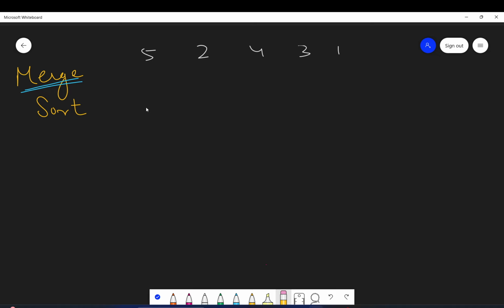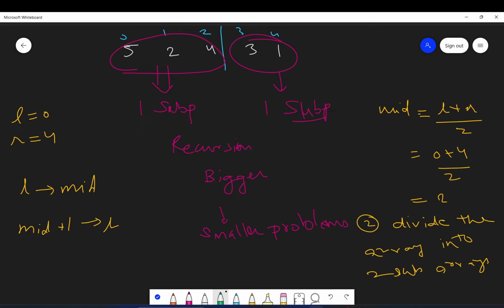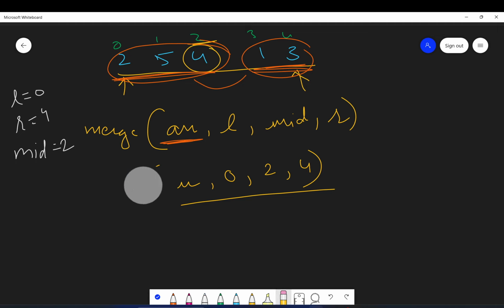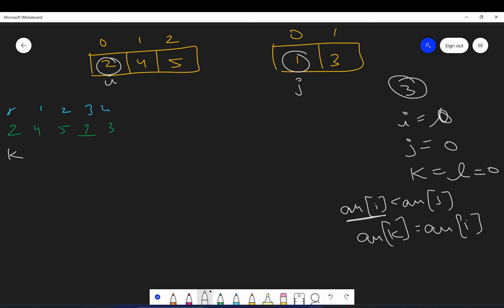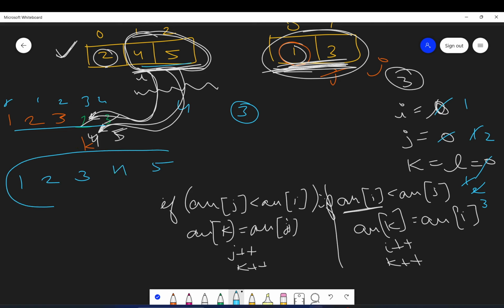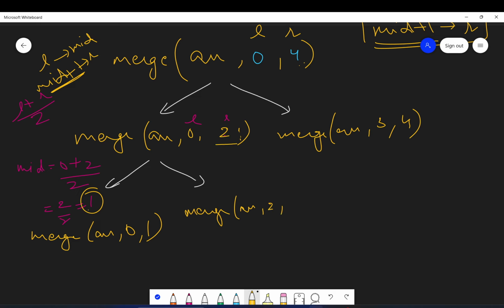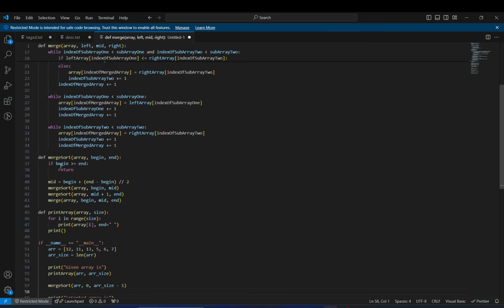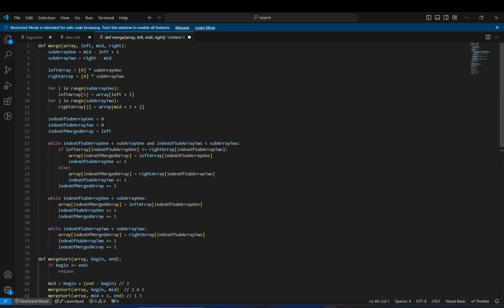4. Merge sort | Learn DSA series | Part-1 | Sorting Algorithms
Merge sort is to divide the array into two halves, sort each half, and then merge the sorted halves back together. This process is repeated until the entire array is sorted.

Merge Sort solution
Merge Sort Leetcode
Merge Sort C++
Merge Sort Java
Merge Sort Python